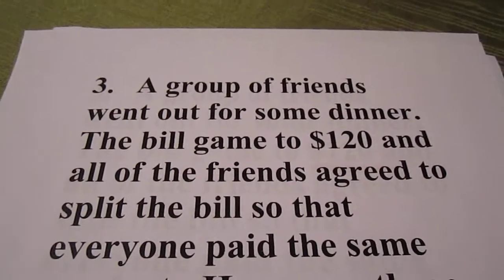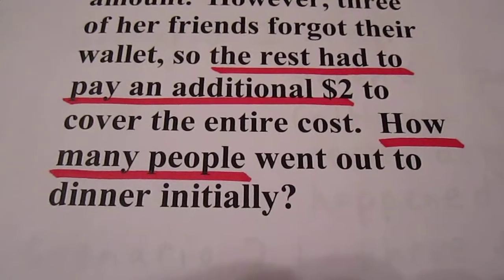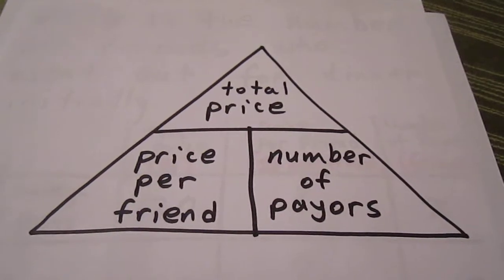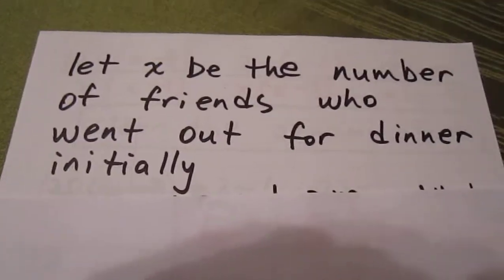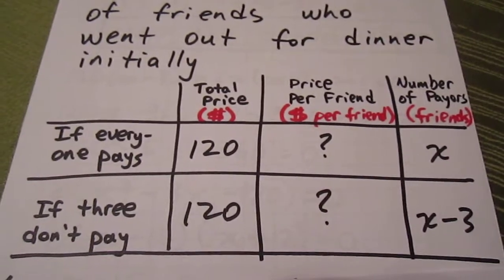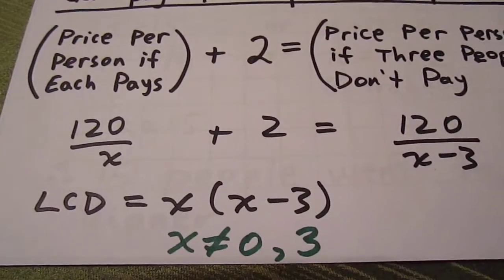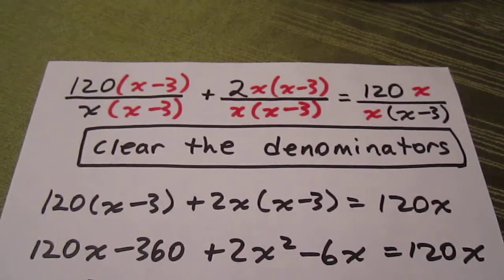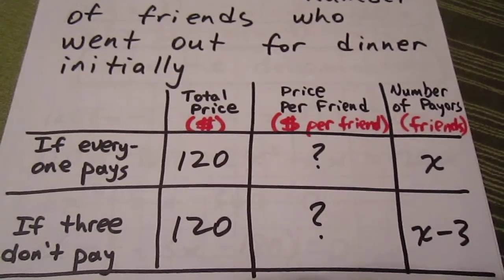Rational Expressions Word Problem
Rational Expressions Word Problem:  Question:  A group of friends go out for dinner.  The bill comes to $120.  The friends agree that they will all pay the same amount.  However, three of the friends then state that they forgot their wallet at home, so the rest of the friends have to each pay an additional two dollars.  How many friends went out to dinner in total?     Answer:  15 friends